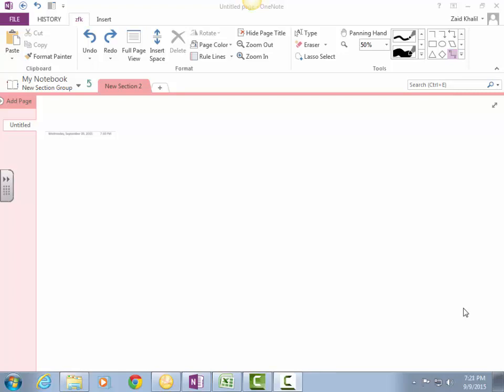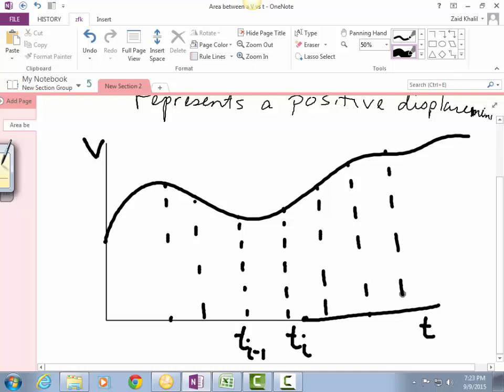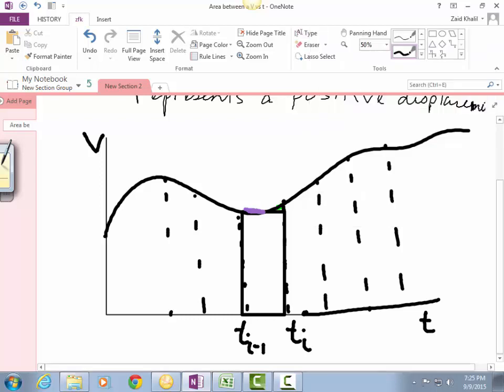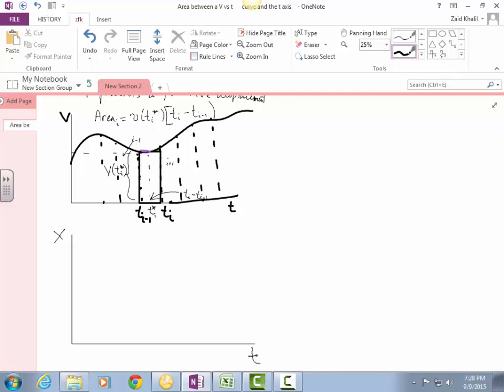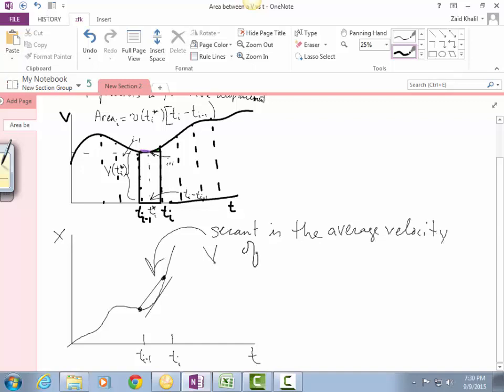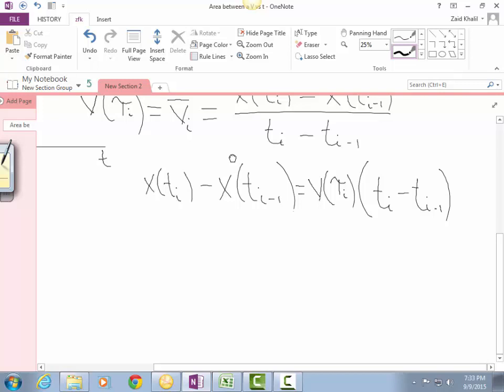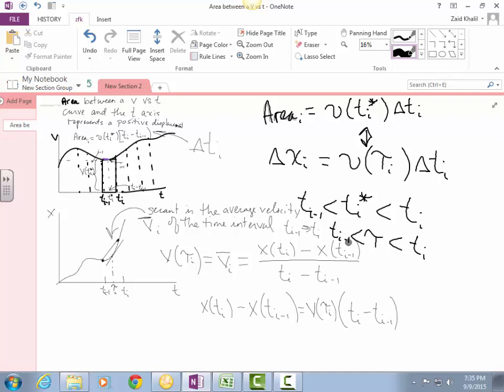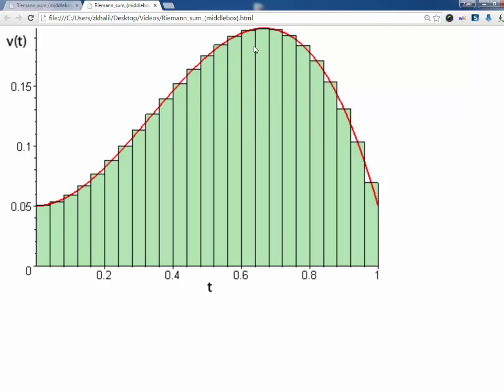Why the Displacement is the Area between the veloc